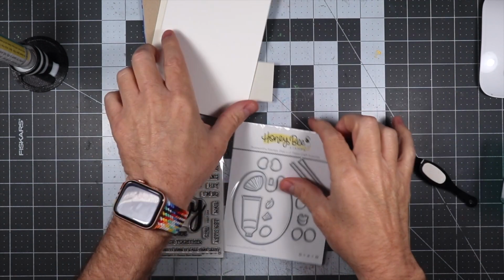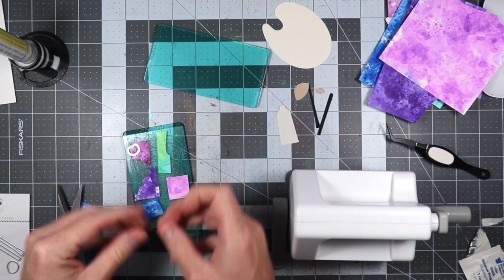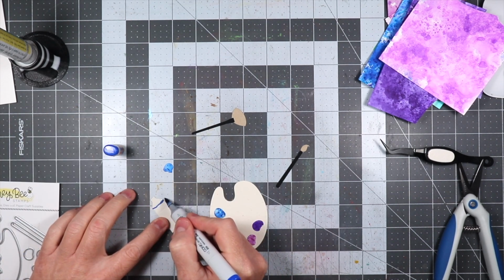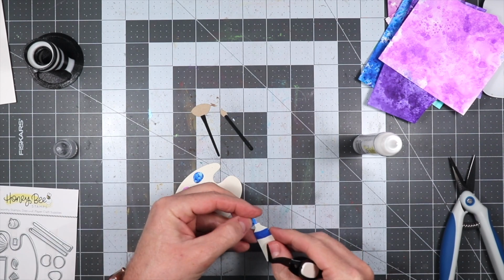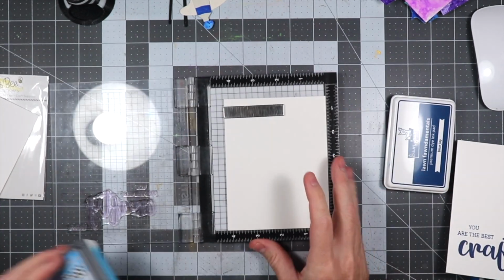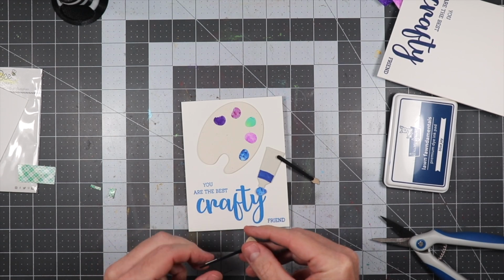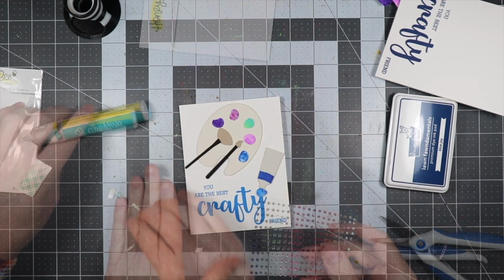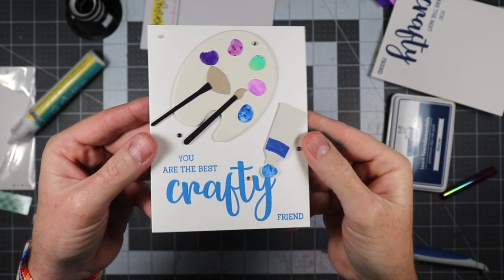Crafty Friend w/ your boy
Your boy Ricky creates the perfect card for your crafty friend! Enjoy!

HoneyBeeStamps.com